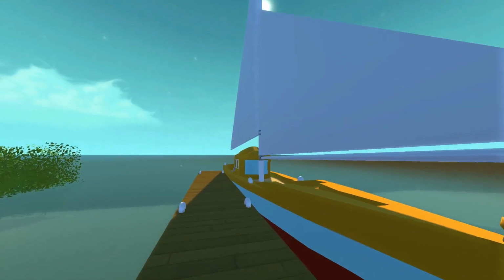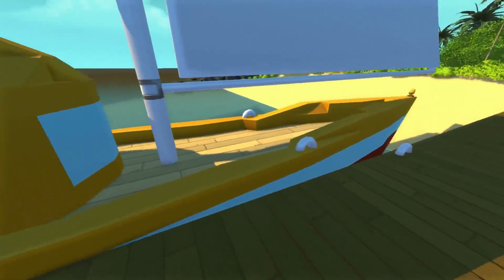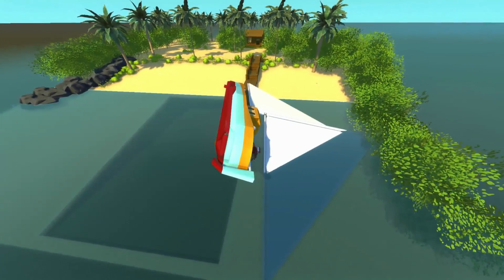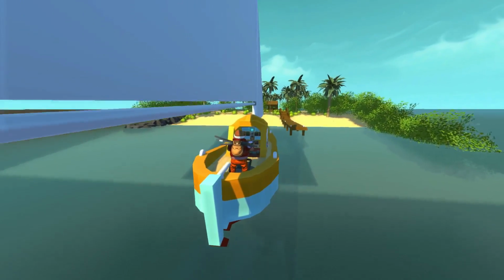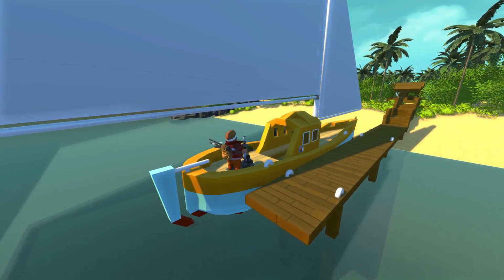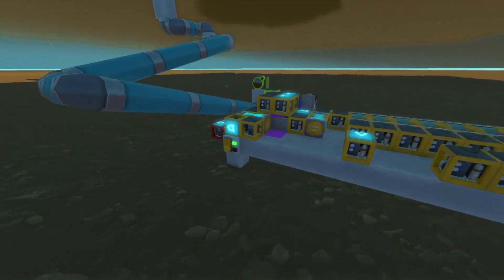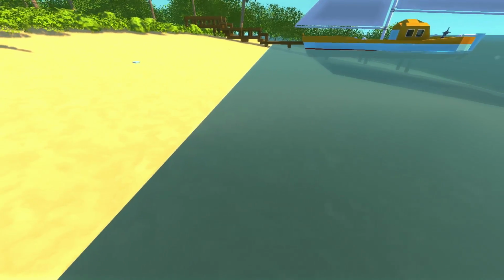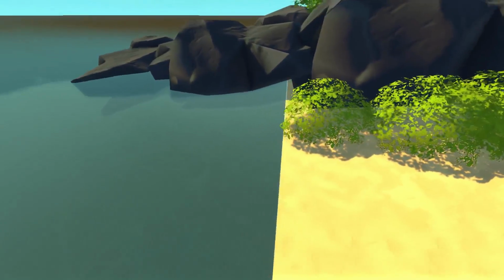Sailboat, Tropical Island and Tide Generator! - Scrap Mechanic Creations! - Episode 62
An entire Tropical Island with a sailboat! The ocean even has a tide!

Hello and welcome back to ENDLESS SCRAP MECHANIC! In today's video we'll be looking at a few AMAZING creations in Scrap Mechanic and also some really cool mods! We'll start off with a hovering sailboat and then look at a Tide Generator created by kAN Gaming! And then we'll have a look at a tropical island using ikey07's mods!

Leave suggestions for the island down in the comments!

- WORKSHOP -
Hover Sail Boat

- SOCIAL -
Steam Group

- THE GAME -
Scrap Mechanic